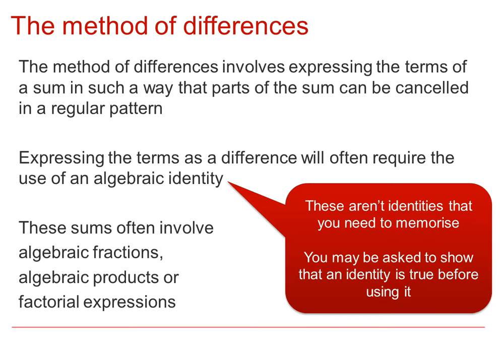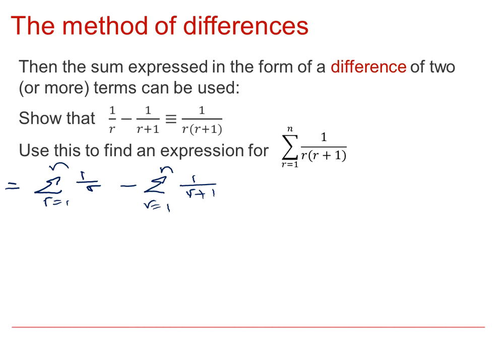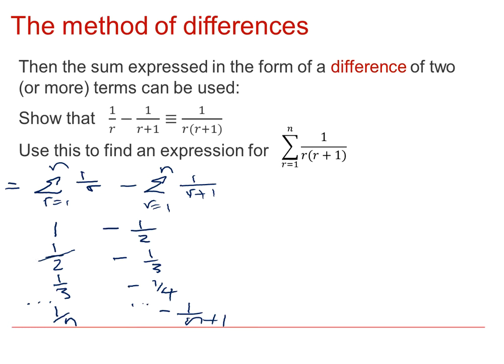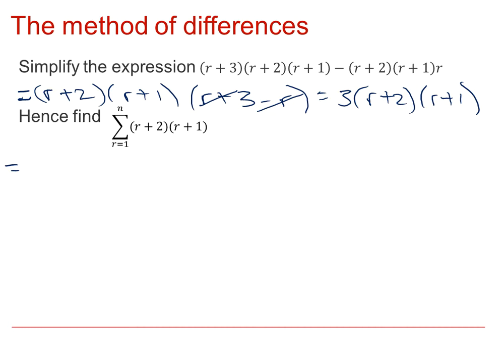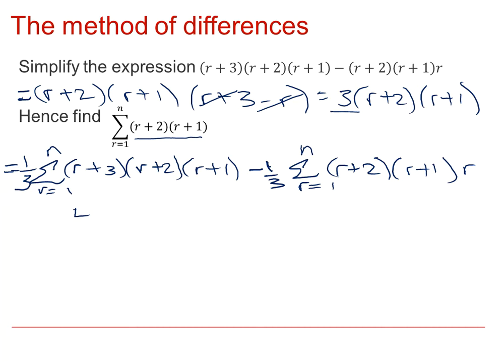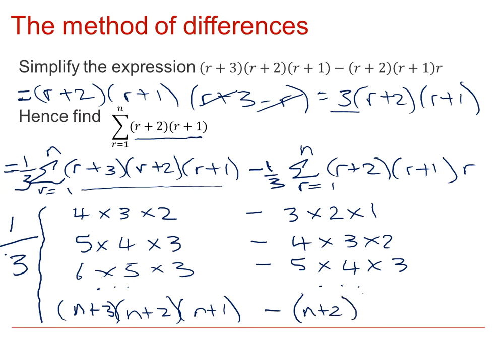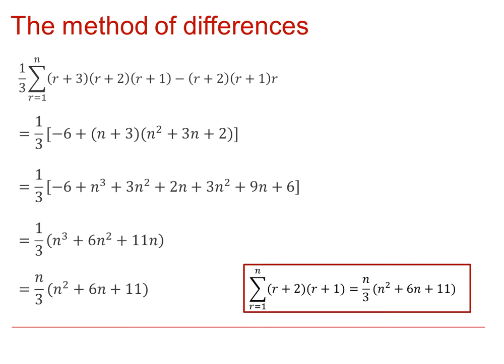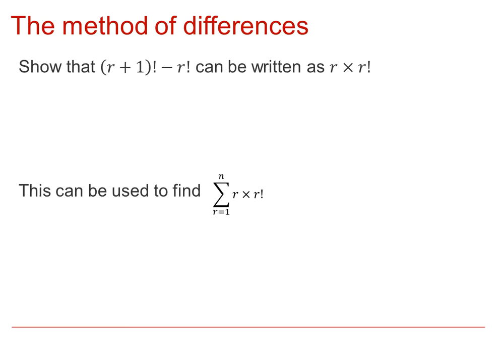OCR Pure Core: Sequences & series 1-5